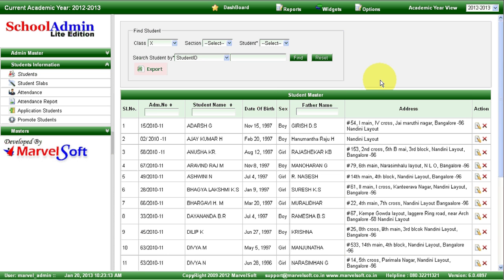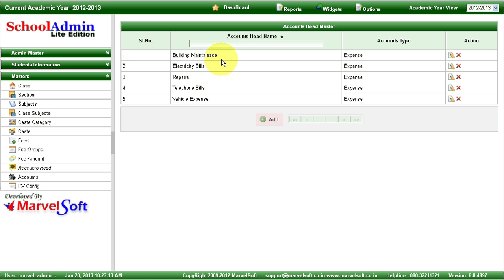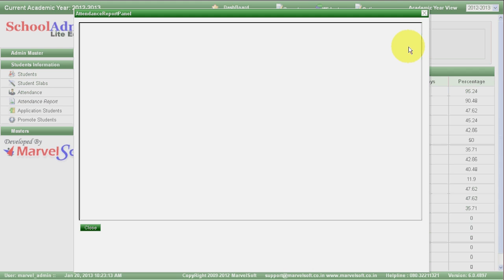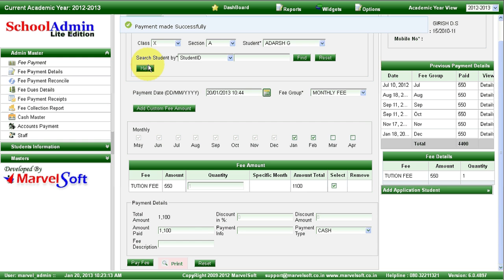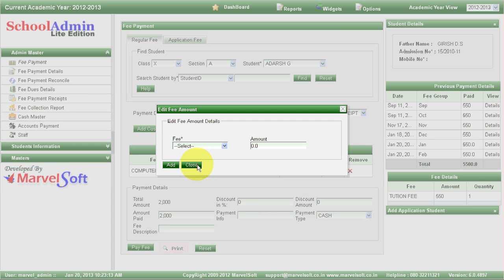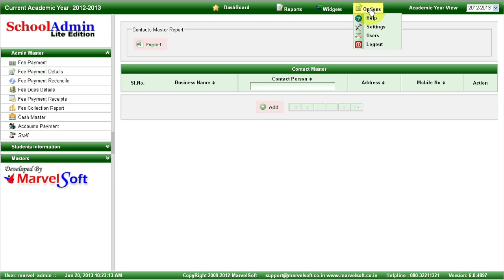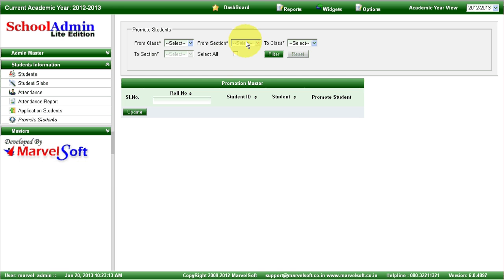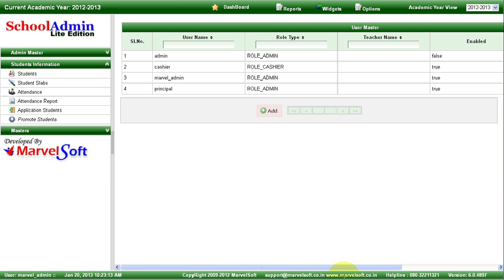school fee collection software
School Fees Collection software, manage your schools / training center student details, admissions, fees such as annual, monthly, term wise, installment, fine, discounts, fees slabs such as staff children, RTE etc., manage income and expense ledgers, generate defaulters list, fee receipts and monthly attendance and much more. read more